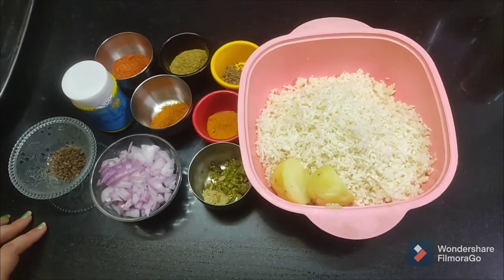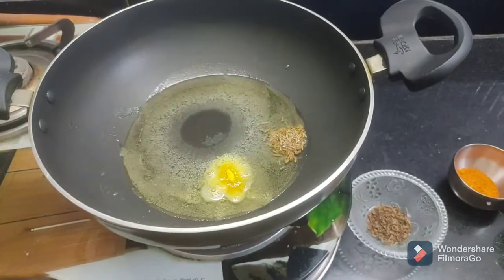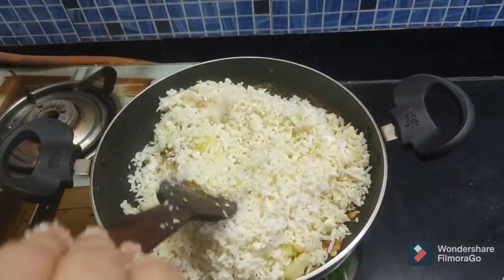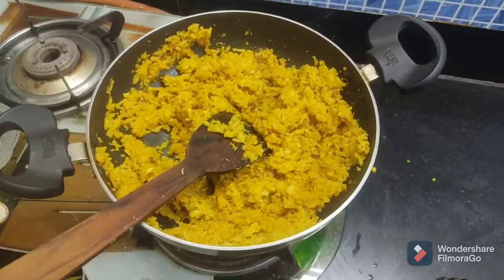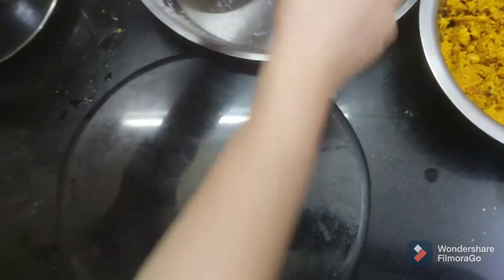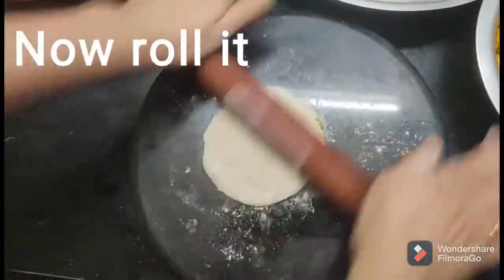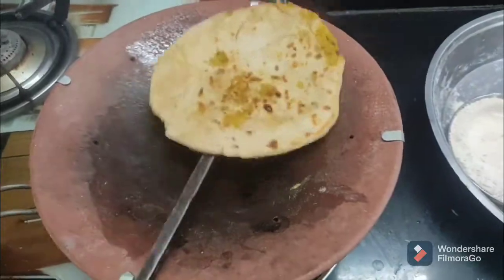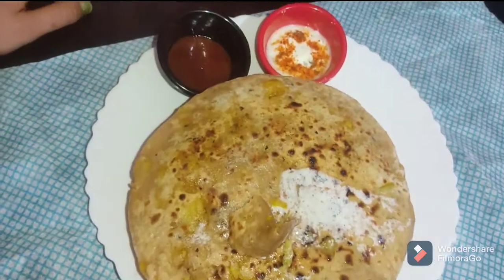गोभी पराठा/Gobi paratha/Soft & crispy gobi paratha/Gobi paratha with a twist#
HELLO EVERYONE, MAYURIS KITCHEN IS HERE WITH A NEW INTERESTING AND VERY TASTY RECIPE ALSO HEALTHY WHICH IS GOBI KA PARATHA. WE DID A POLL ON YOUTUBE, FACEBOOK AND INSTAGRAM BETWEEN MISAL AND GOBI KA PARATHA .MISAL GOT MORE VOTES SO WE POSTED MISLAL FIRST AND SECOND ONE IS HERE GOBI KA PARATHA

INGREDIENTS:-

1/2 kg cauliflower
1 potato
1 Onion
Green chillies, ginger and garlic paste
Red chili powder
Turmeric powder
Cumin (jeera)
Dhaniya masala
Garam masala
Fenugreek
Asafoetida